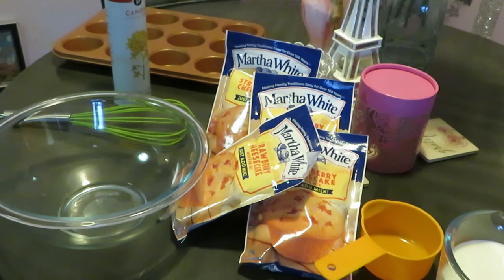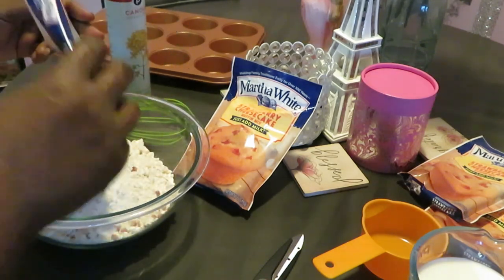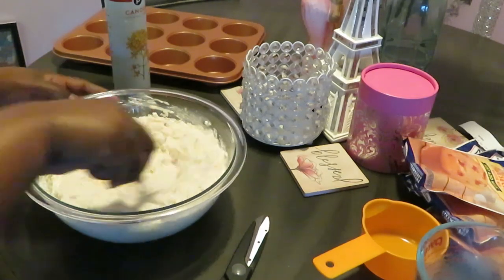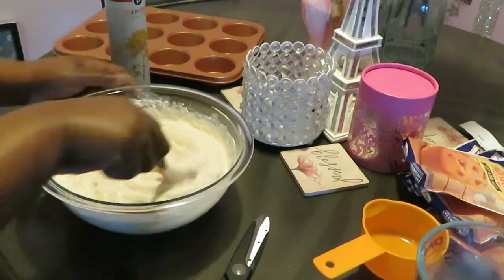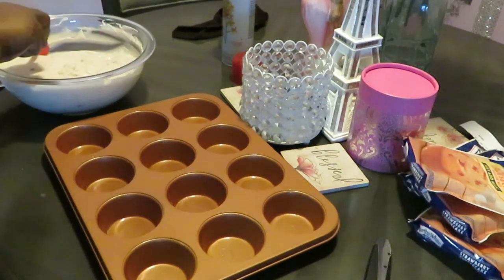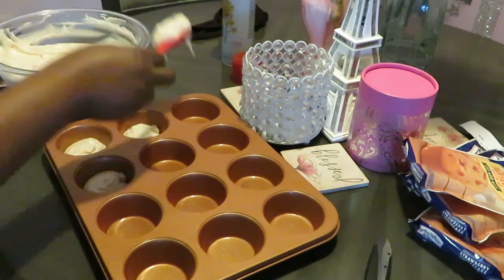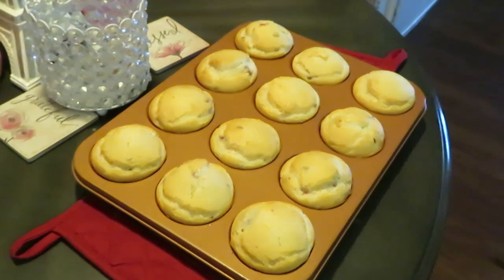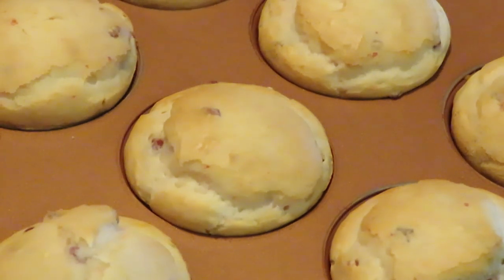Martha White Strawberry Cheesecake Muffins/Arickamisha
I love the Martha White Muffins. They are so quick and easy to make.